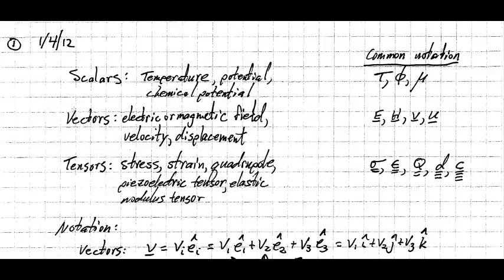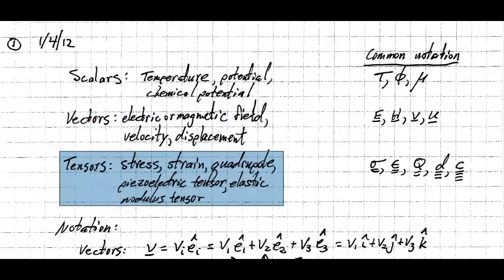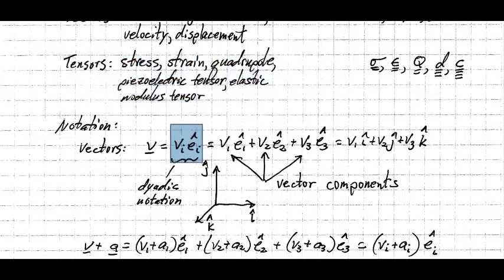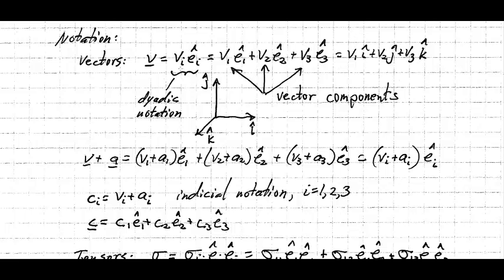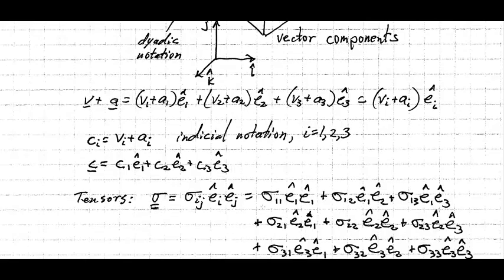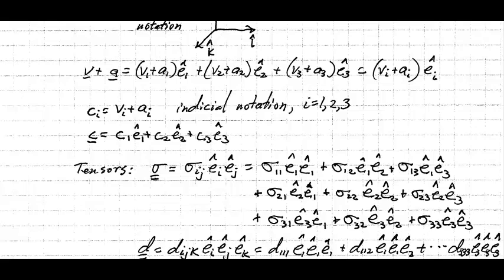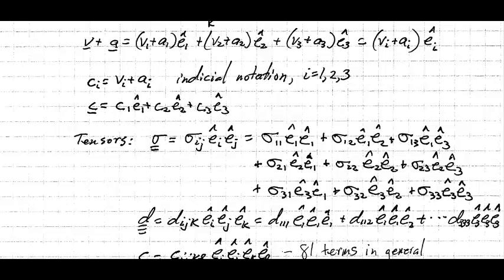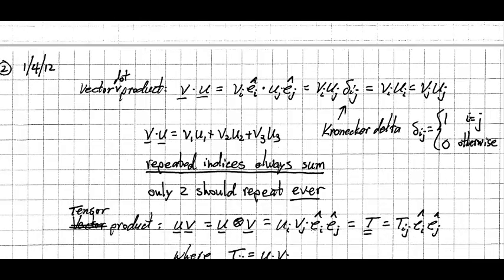indicial notation pg1